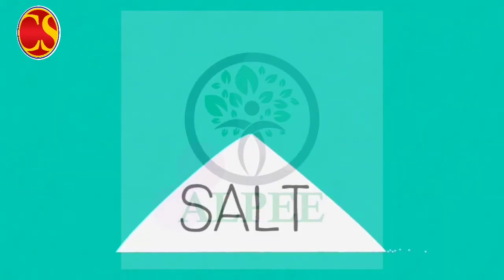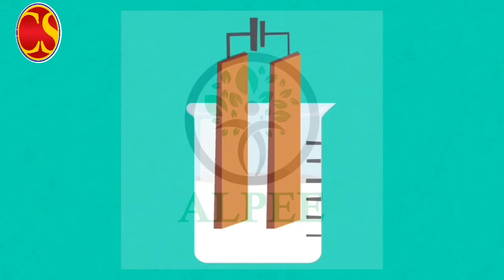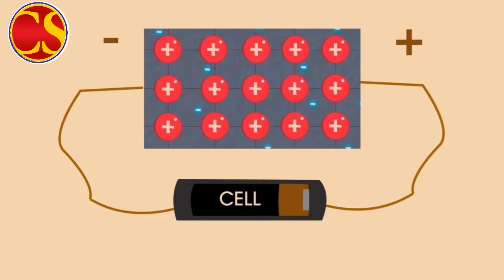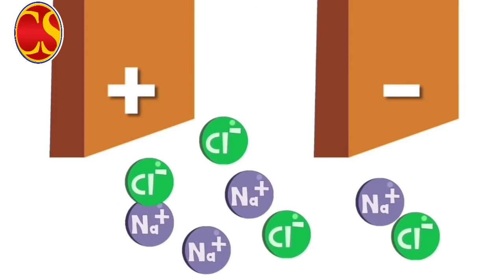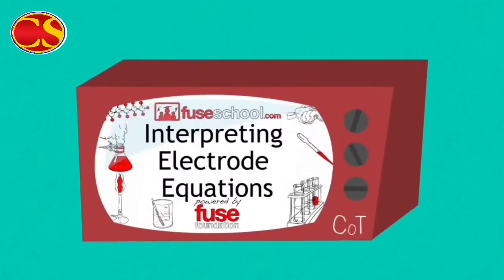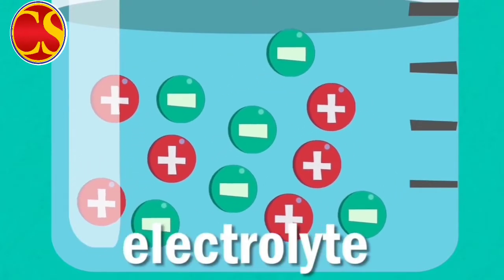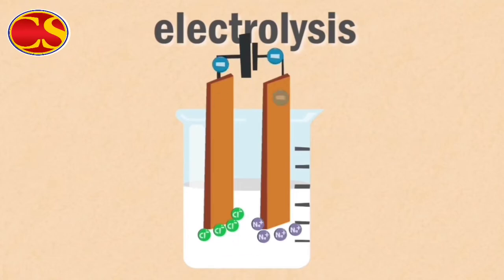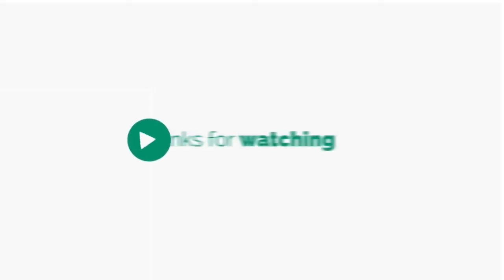Electrochemistry Electrolysis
Chemistry Sphere ALPEE